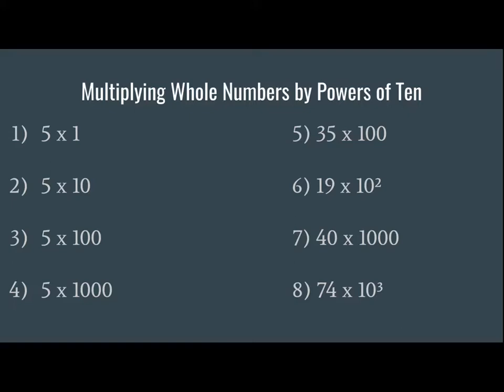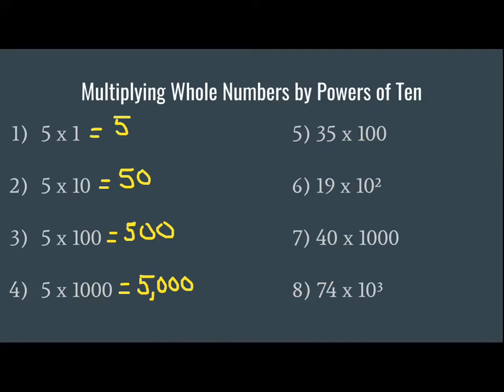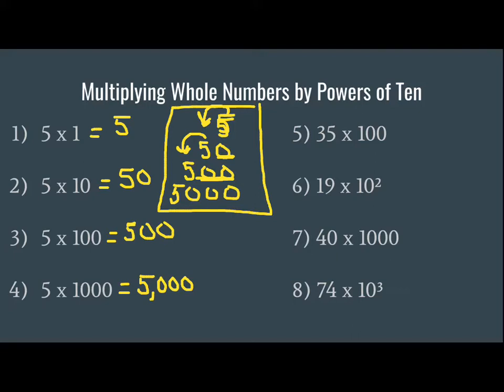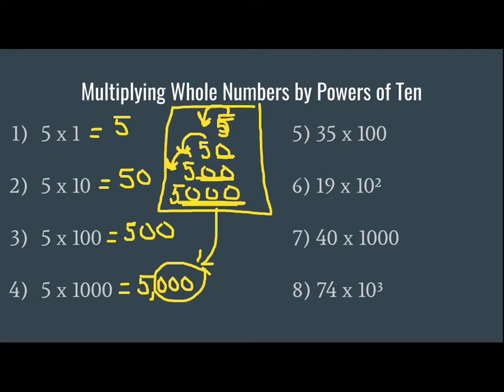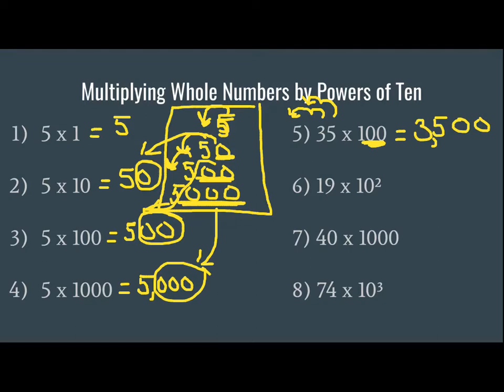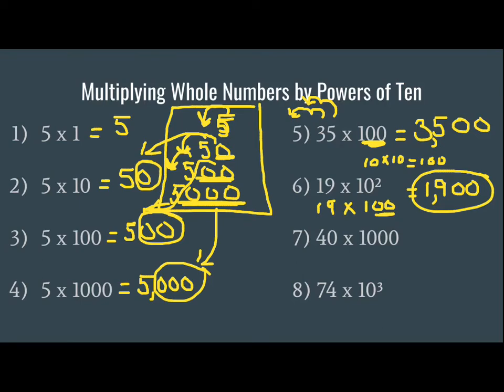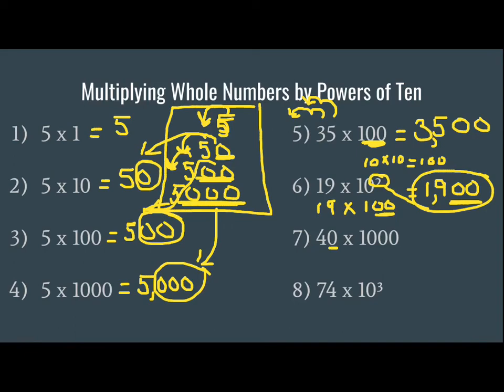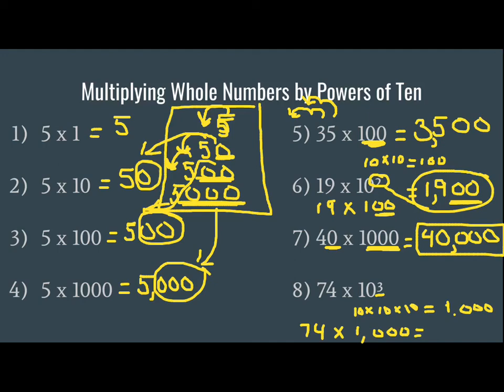Multiplying Whole Numbers by Powers of Ten